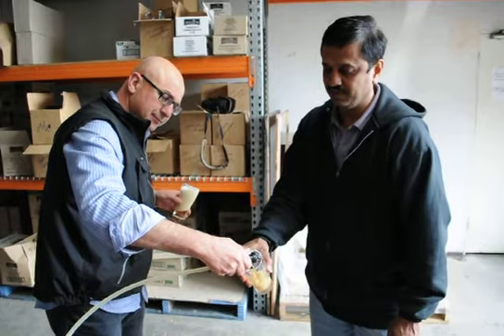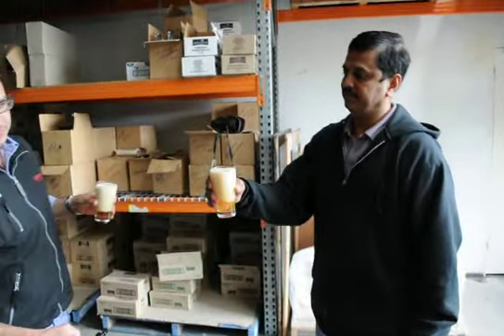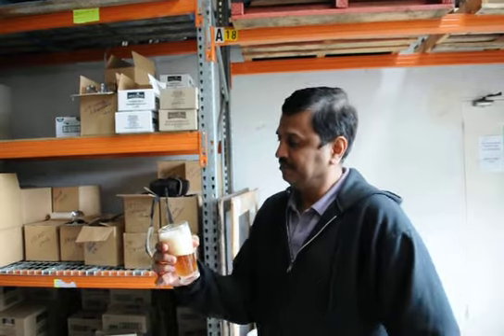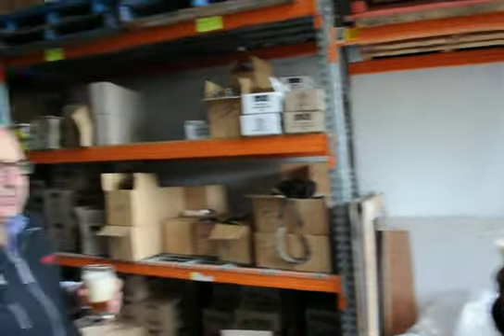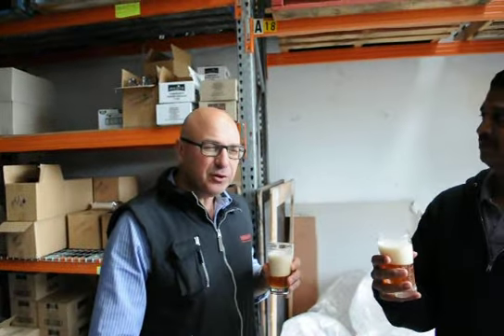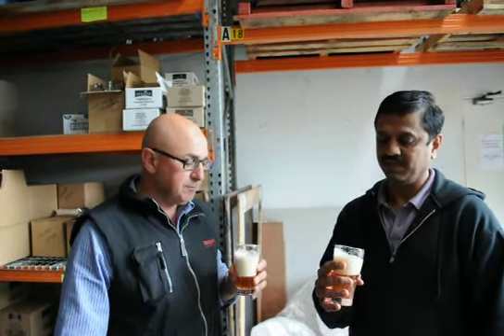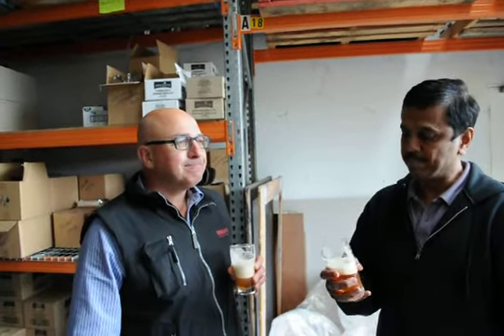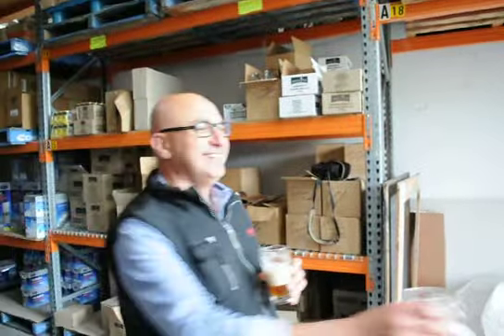Taste Testing Sierra Nevada Torpedo Extra IPA Clone Beer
WE love cloning and drinking the world's best beers at Australian Home Brewing. The boys are trying our clone of the Sierra Nevada Torpedo Extra IPA and it is a ripper!